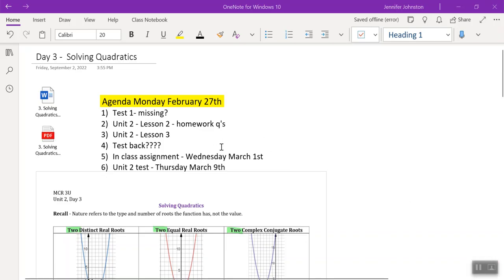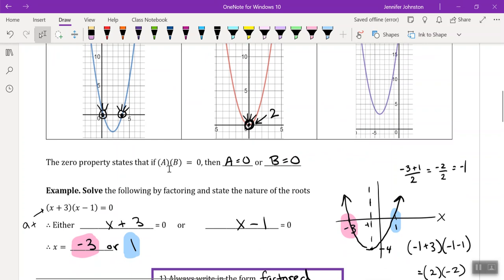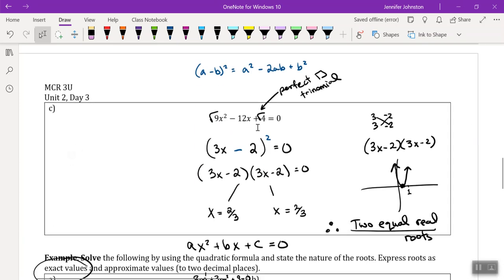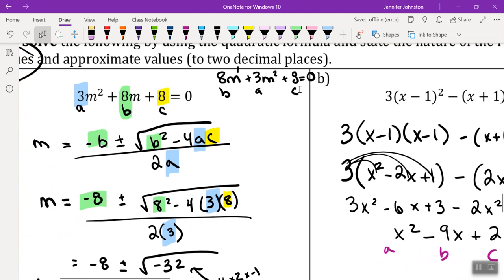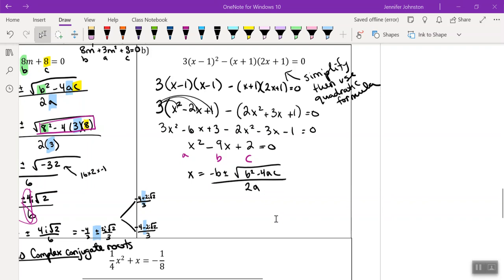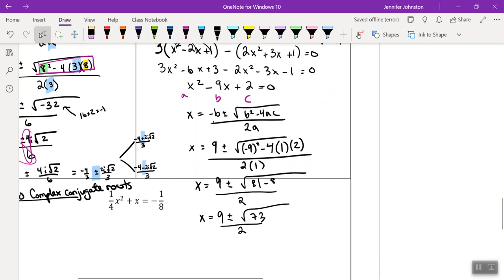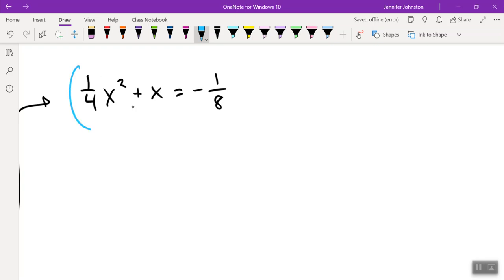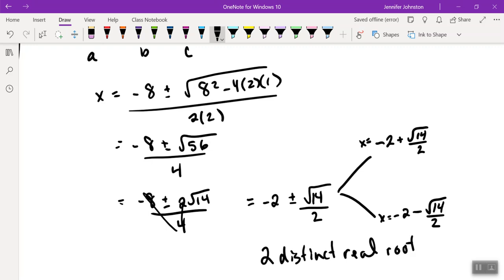Unit 2 - Day 3 - Solving Quadratic Functions